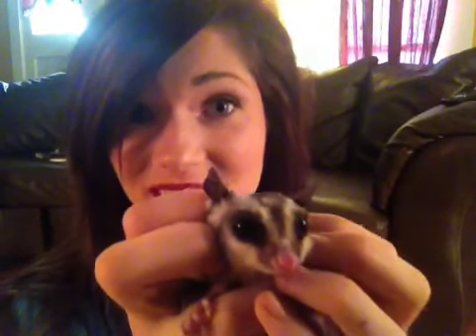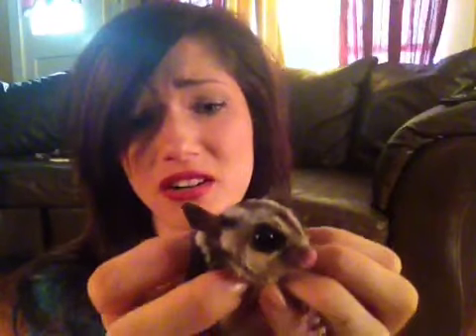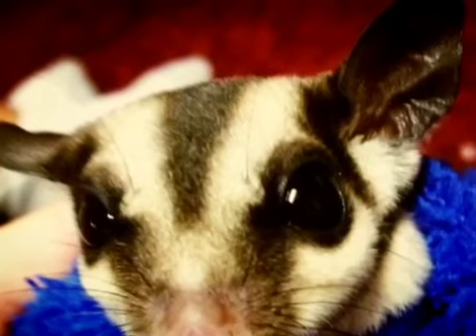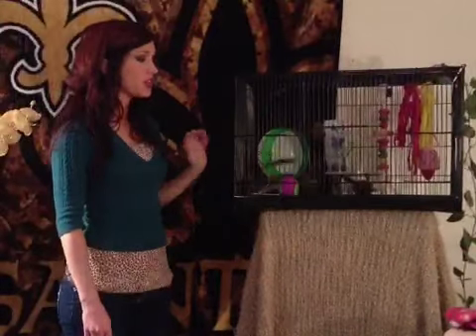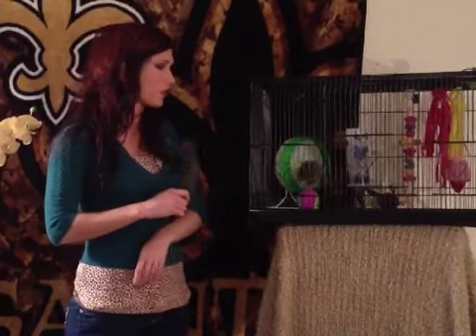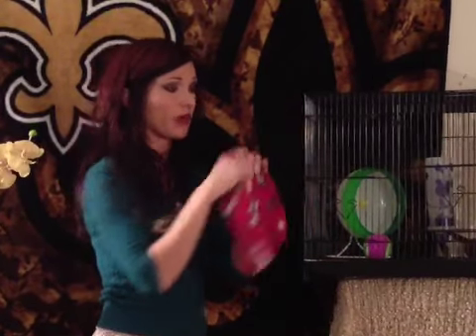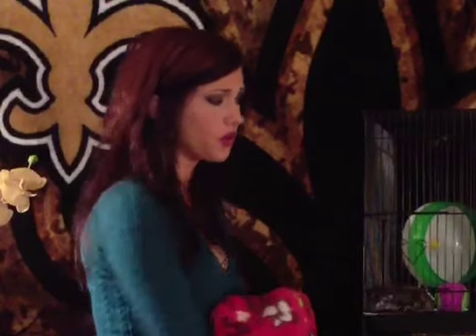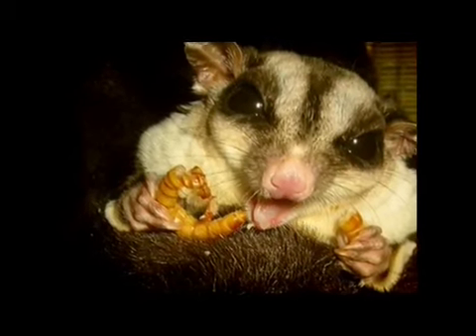Sugar Glider: easy care habitat and cages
This video helps to learn more about sugar gliders and appropriate cages and habitat.